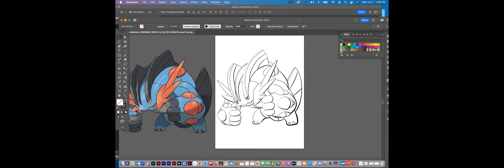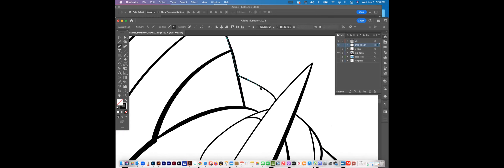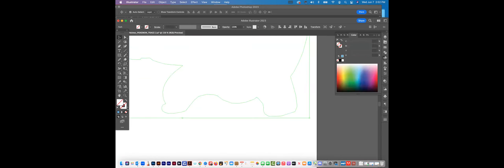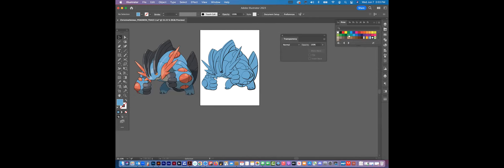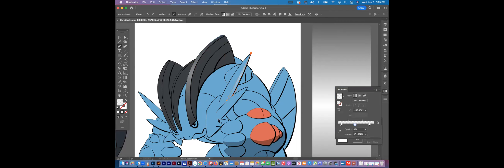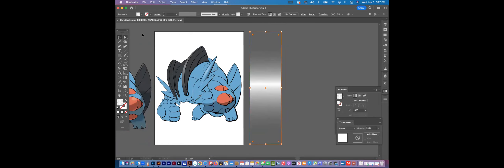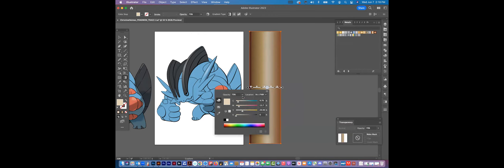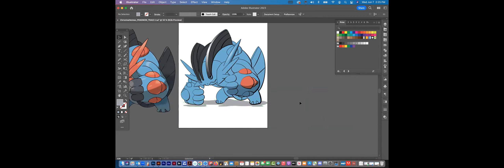DART112F June 7, 2023